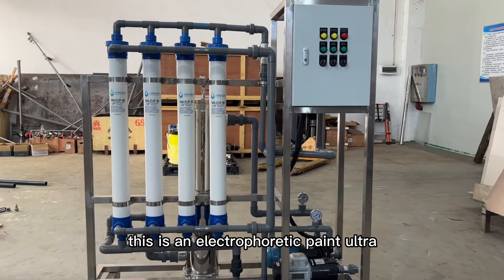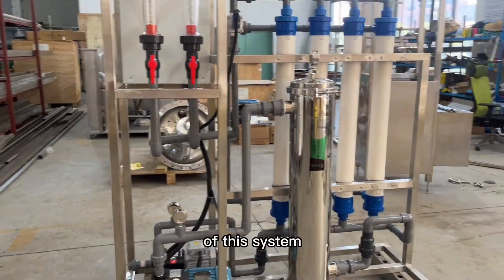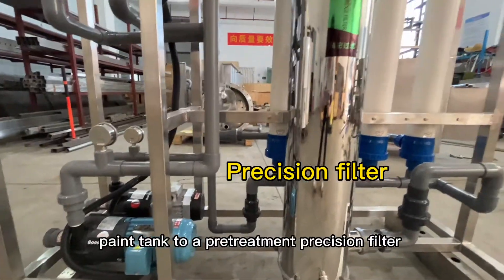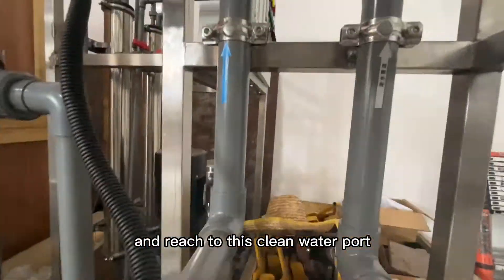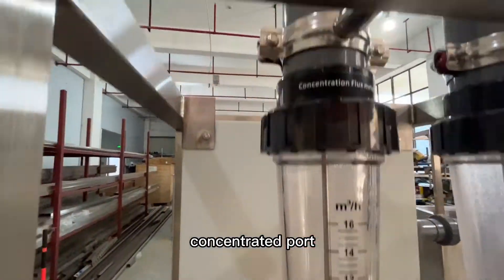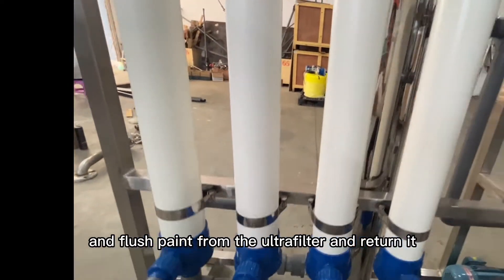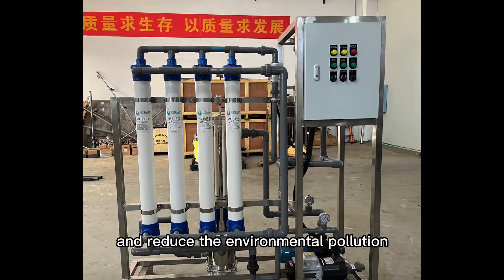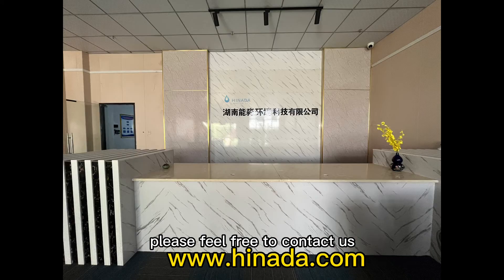Electrophoresis painting UF System working process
Electrophoresis Painting UF System